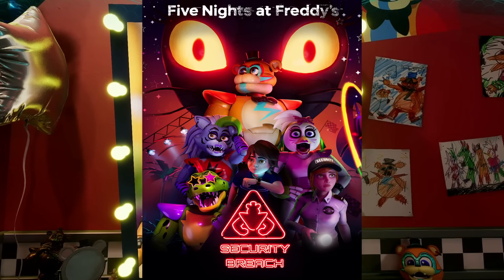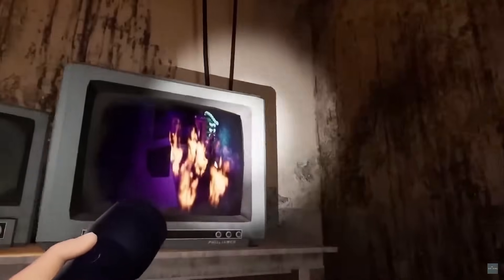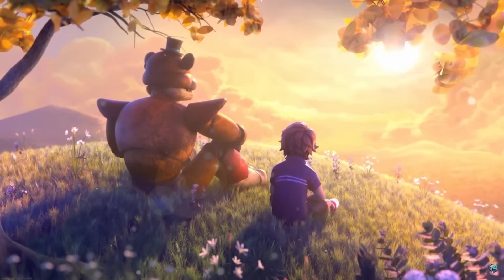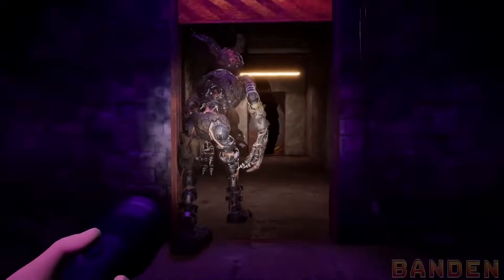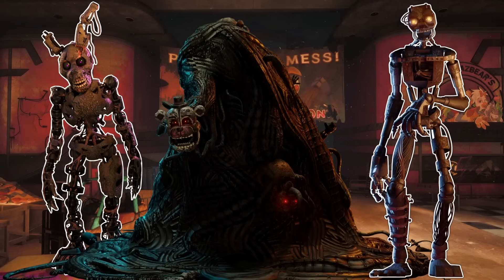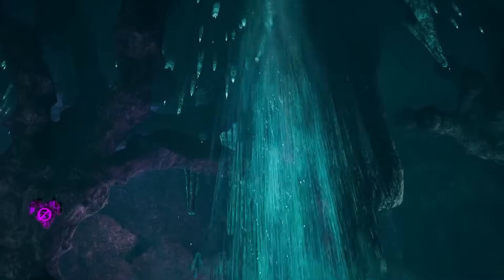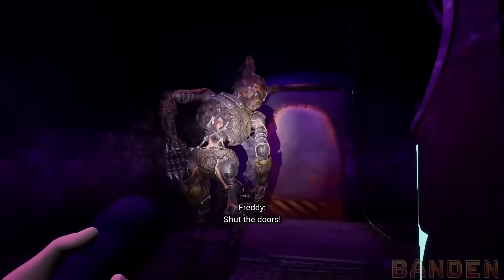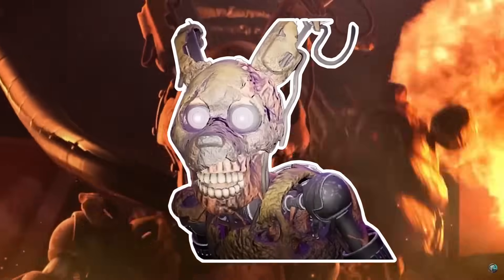I SOLVED Burntrap in The FNAF Franchise! (Theory)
In this video I attempt to solve Burntrap in Five Nights at Freddy's Security Breach and in RUIN by going over 4 different solutions, remember this is just a theory. But what do you guys think? Who is Burntrap in the FNAF franchise and what is his purpose?